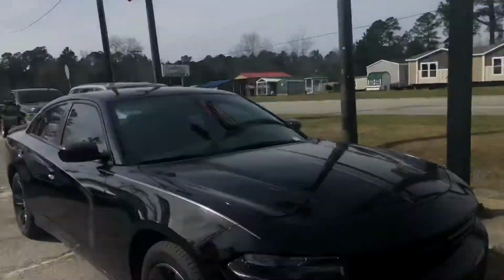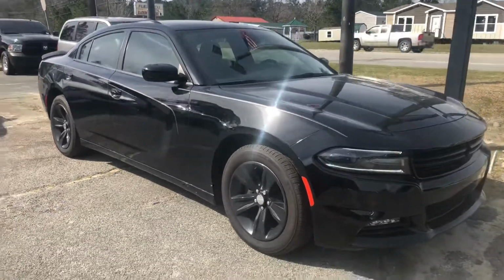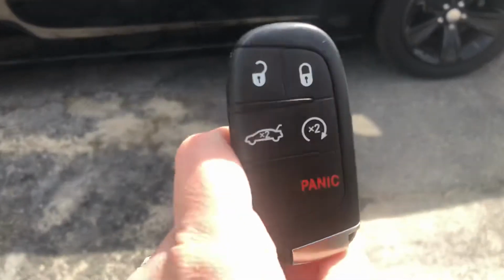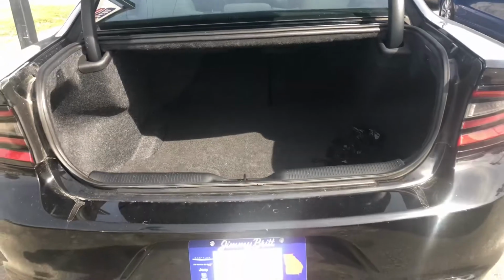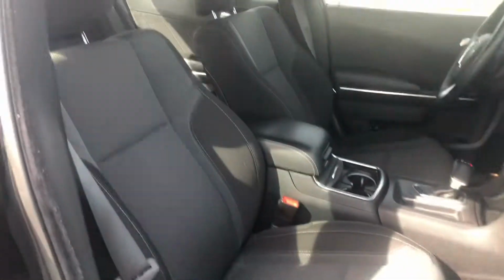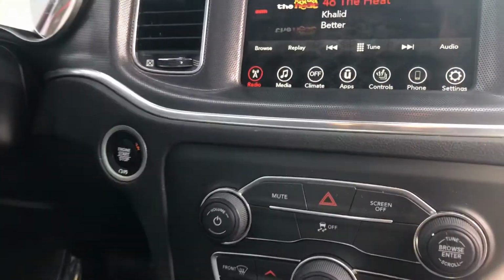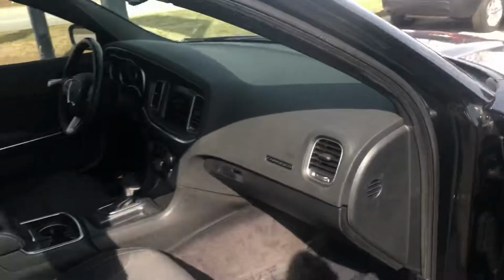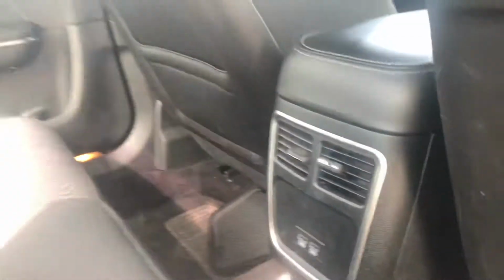Xavier! Take a look at our 2017 Dodge Charger SXT!